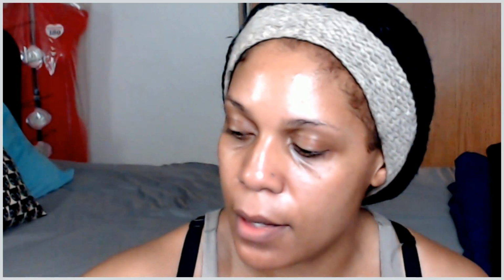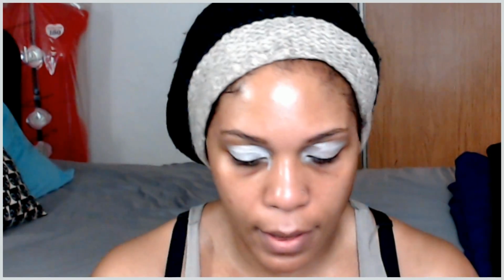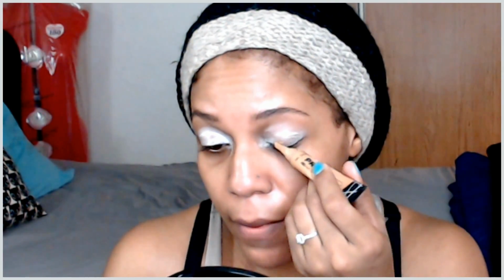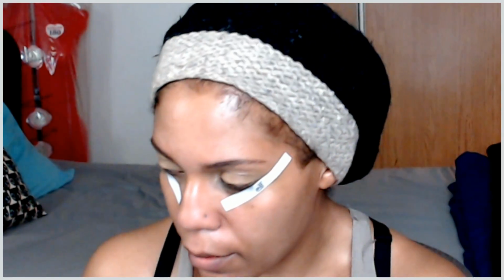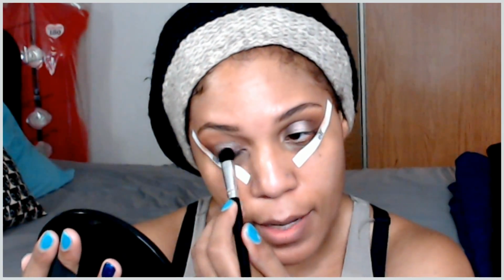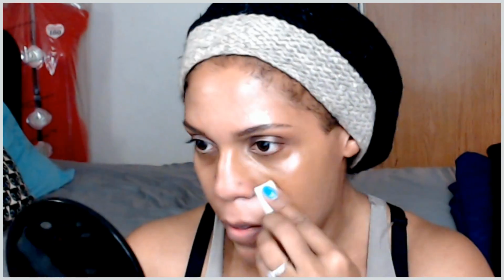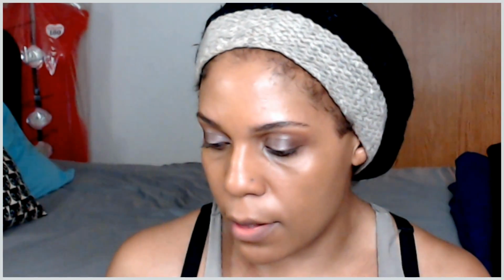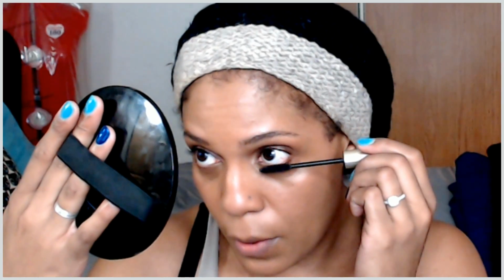Oblong Polka Dots | GRWM feat. ABH x Jackie Aina Palette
Get ready with me featuring Anatasia Beverly Hills x Jackie Aina Palette.

Do you like GRWM videos? Check these out!

Welcome to Oblong Polka Dots, I'm so glad you're here! My name is Kir (pronounced Kerr) and on this channel, we talk about makeup, skincare, and all things beauty. If this interests you, then stick around because we have lots to discuss.

I wish you and your family the best of health and remember, we are all in this together.